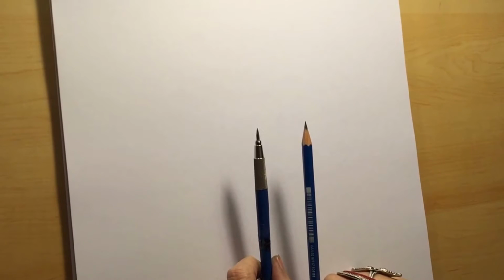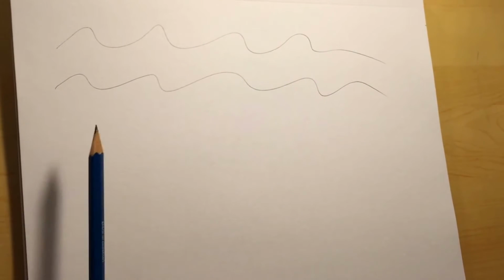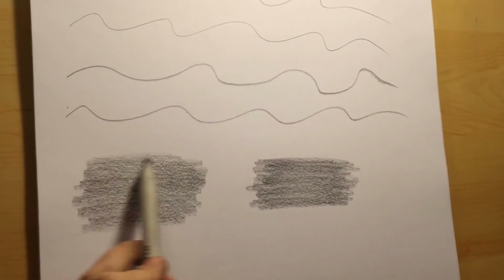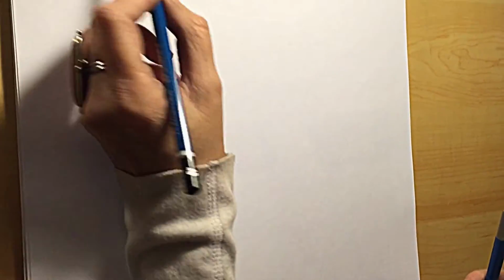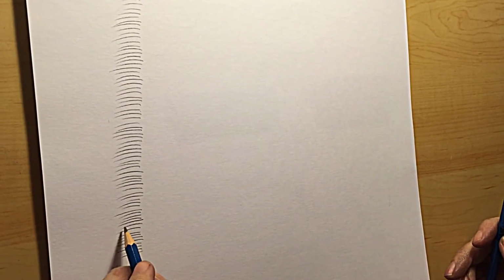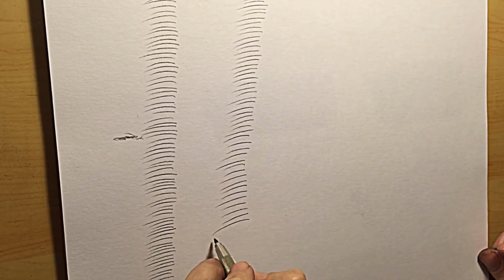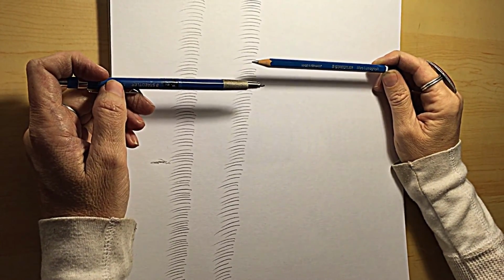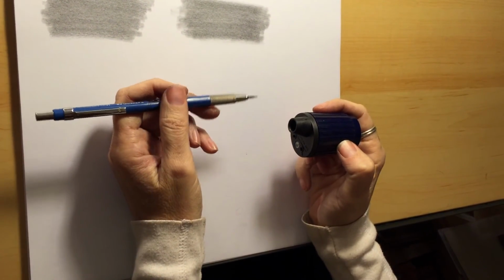Wood Pencils vs Mechanical Pencils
Fantasy Wildlife Artist Savina Francisco gives the pros and cons of wood pencils and mechanical pencils.

To see a schedule of our upcoming videos, visit my Events page on our